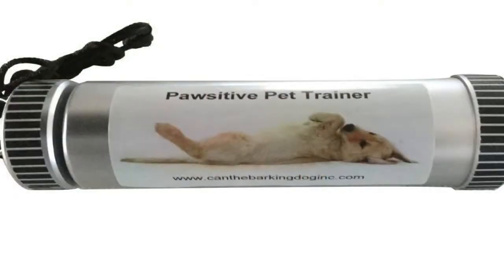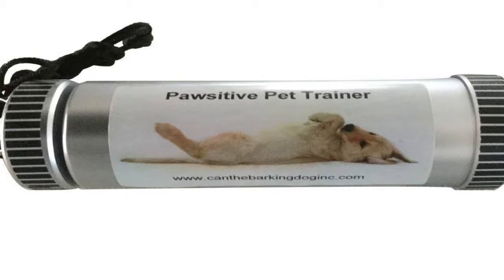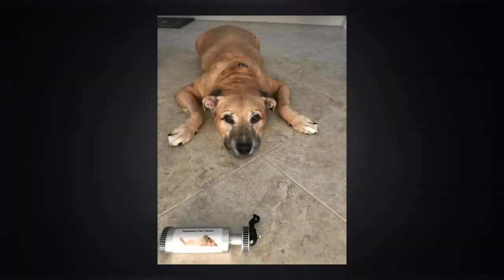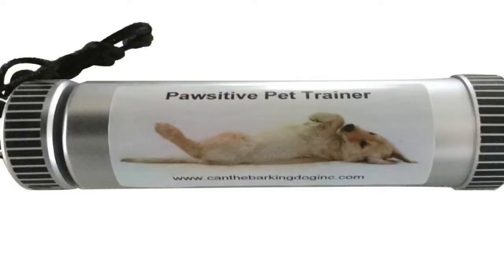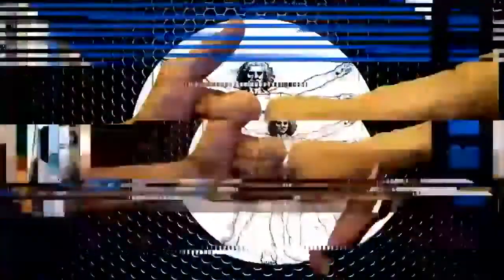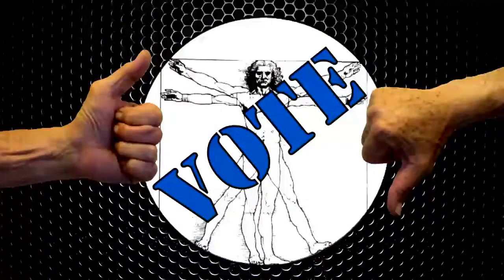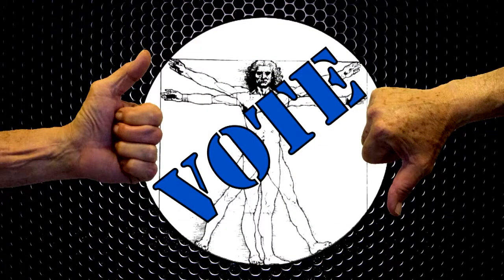Christine Hultgren with the Pawsitive Pet Trainer Pitch